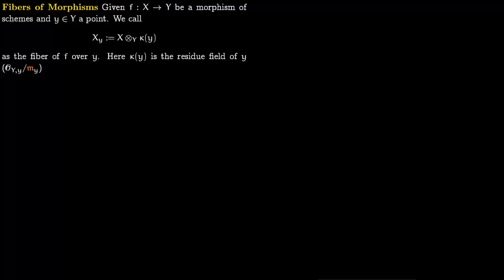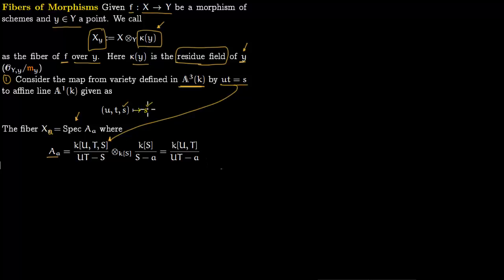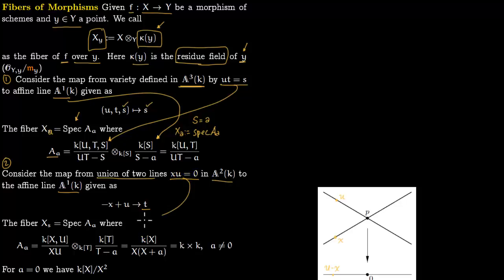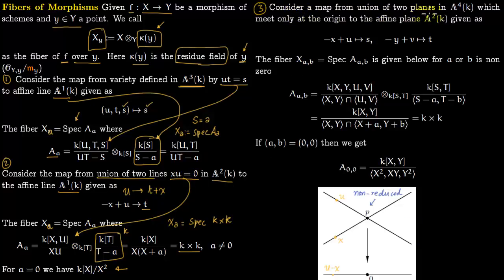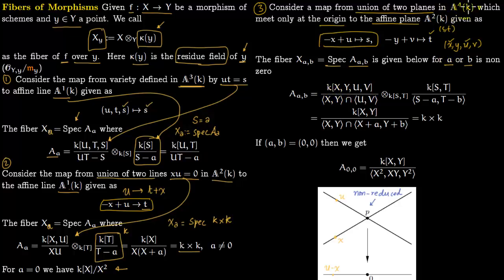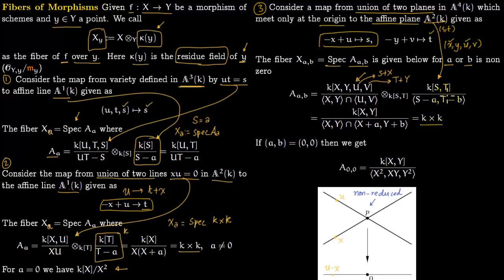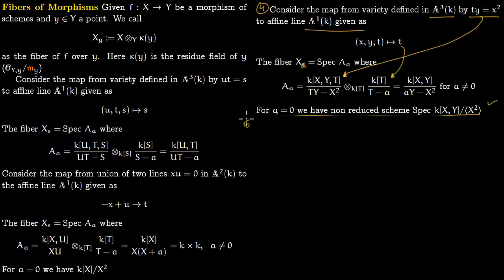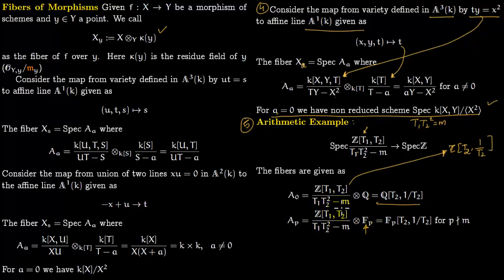Fiber of morphism of schemes